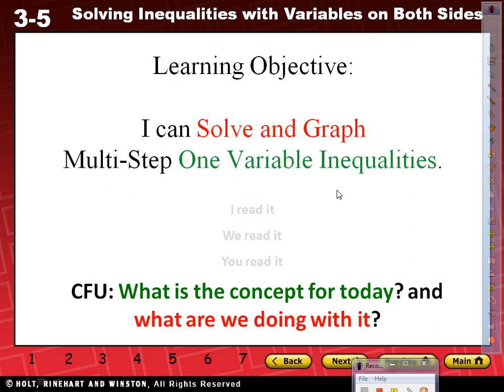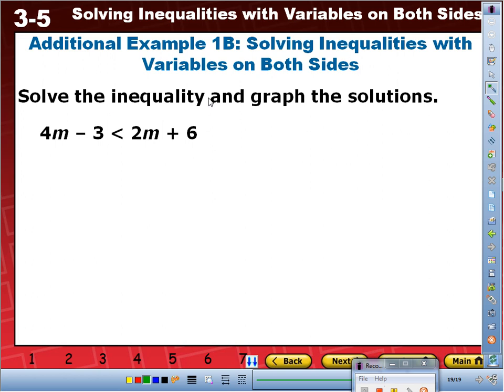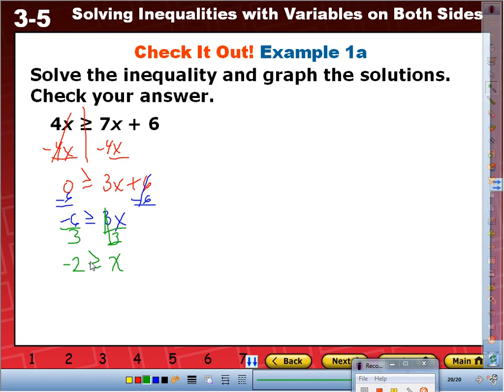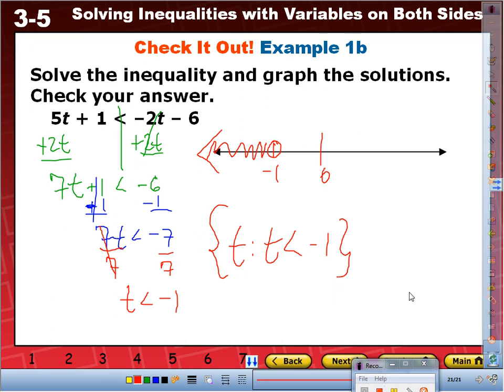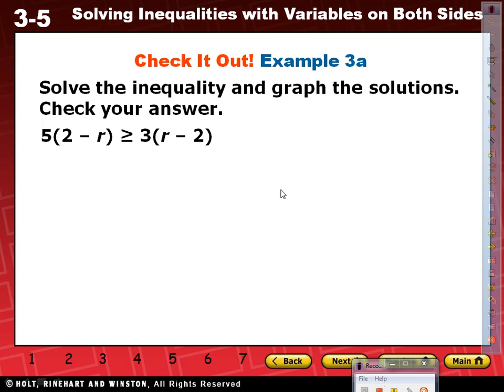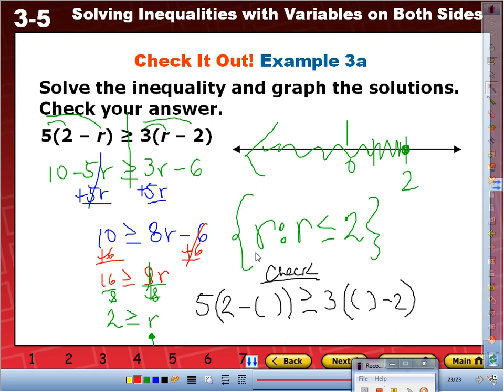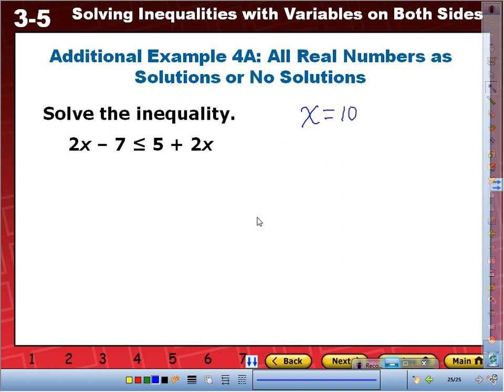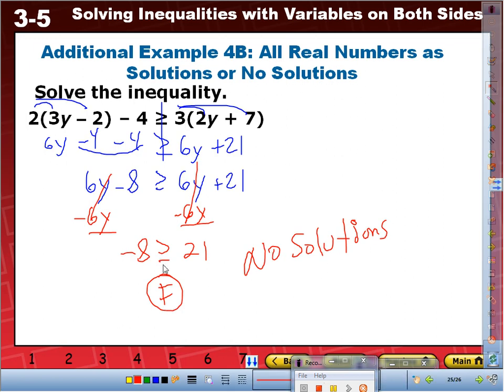Mr. Q's Multi-Step Inequalities / Variables on Both Sides